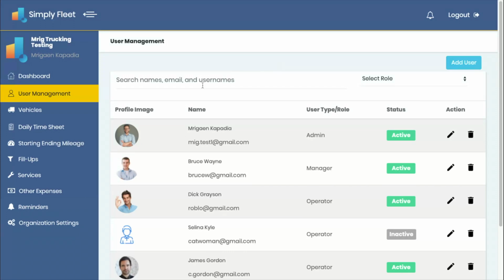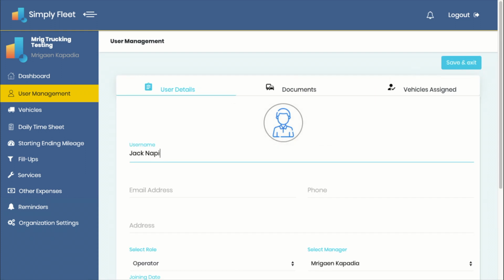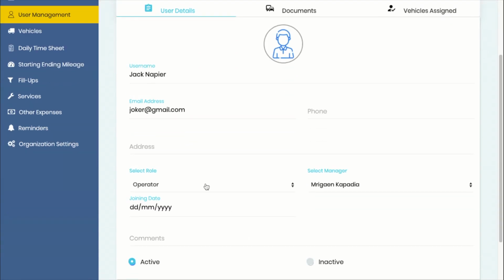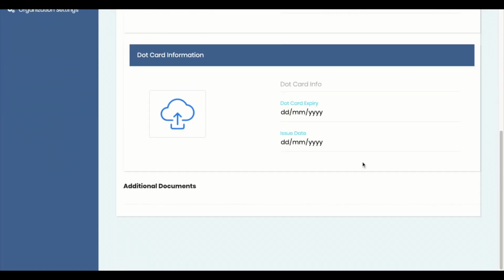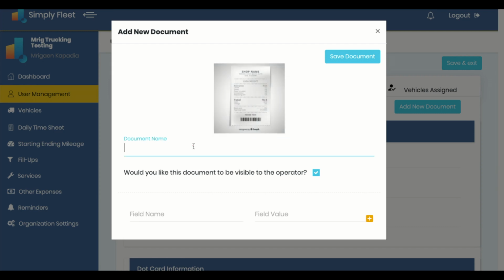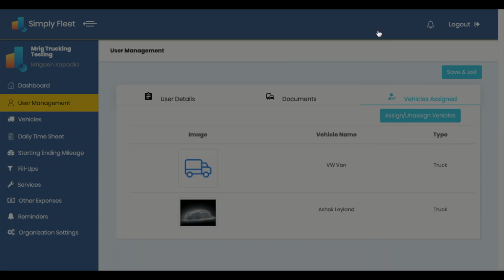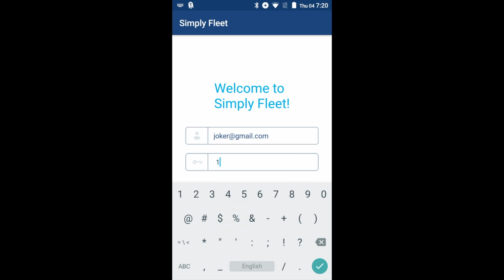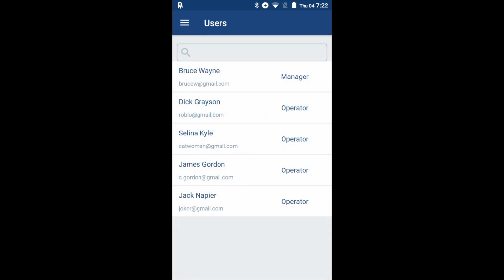Adding Users in Simply Fleet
In this tutorial we go through how to add users in Simply Fleet